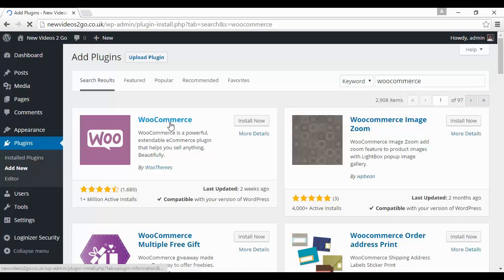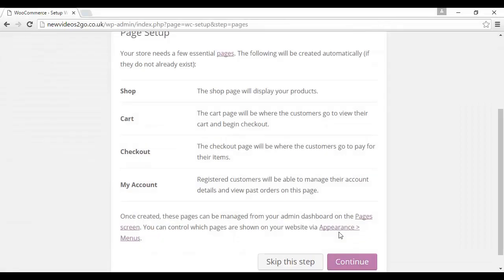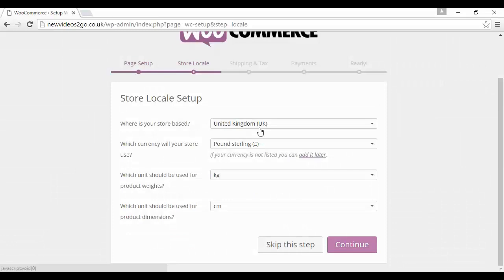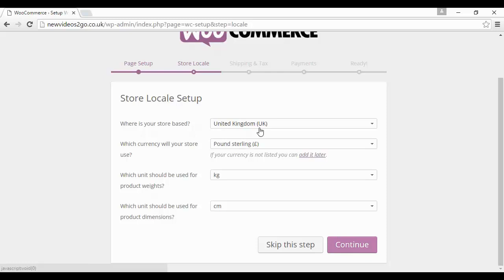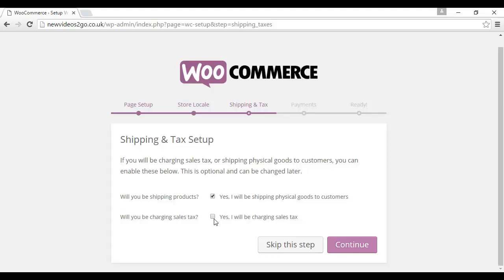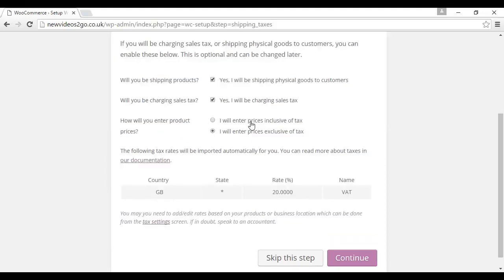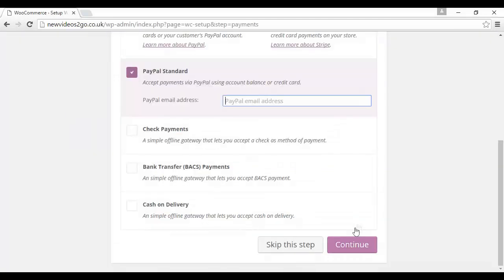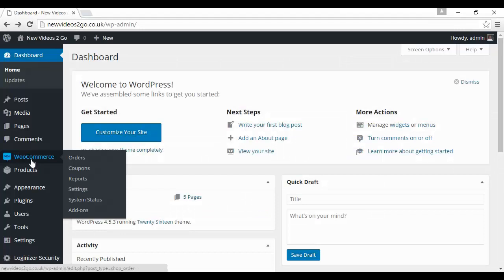WooCommerce Store - How to Set It up on Your Website - Earn Money Online - Free Course 2022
This is a free course that will teach you how to make money with e-commerce! 🤷
This course is for entrepreneurs who want to make money online with ecommerce. 😀

Hi, this video is all about Ecommerce and why it's a great opportunity to make money online. We'll talk about what Ecommerce is, the benefits of selling your product online and how to do it. I'll show you how you can transform your existing physical business into an online store that can reach more people than before.

This tutorial is created for people who want to transform their existing business into an online store.